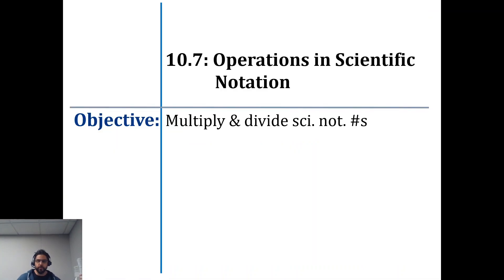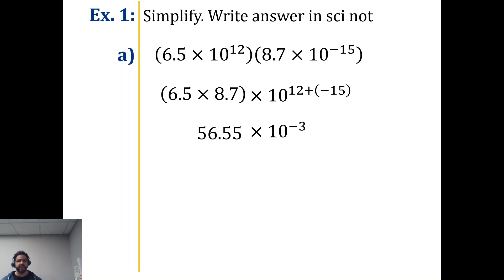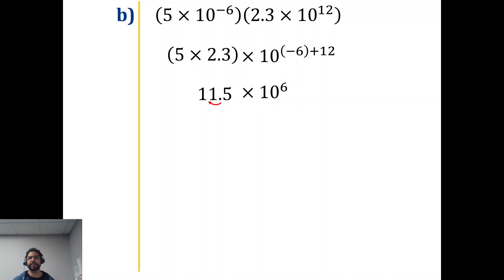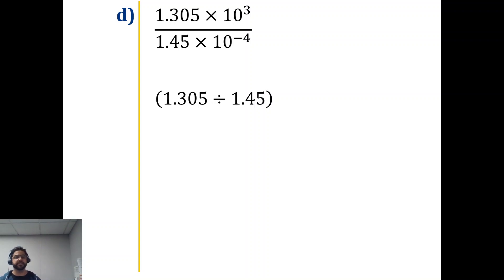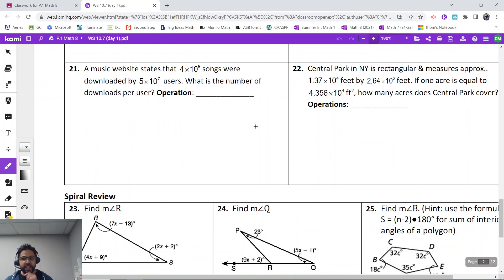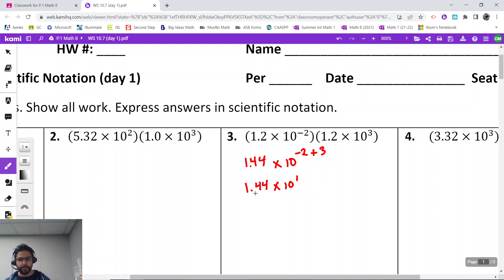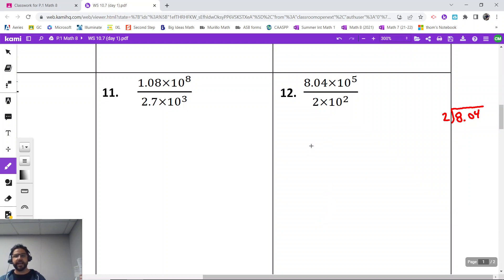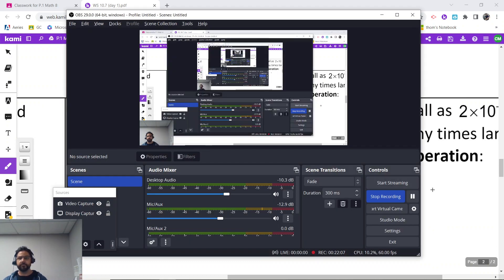Math 8 Lesson 10.7 day 1